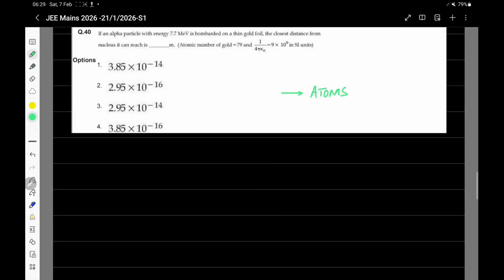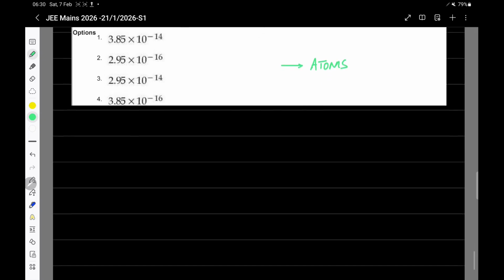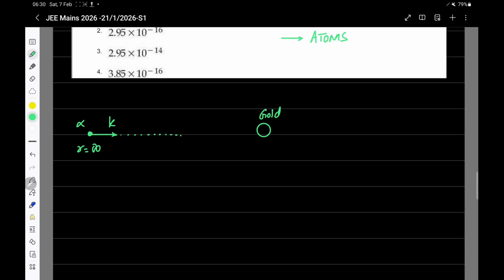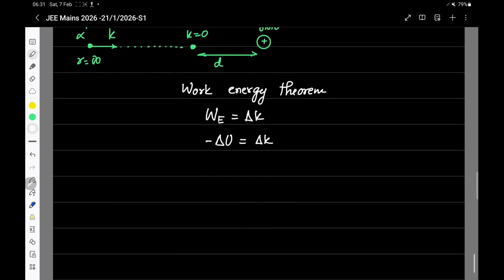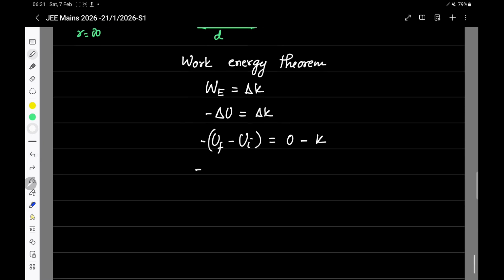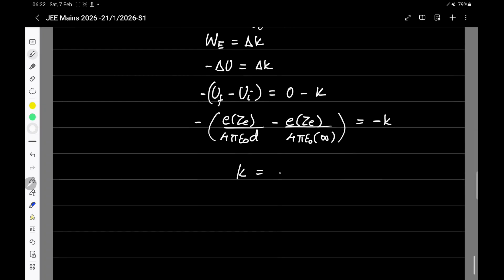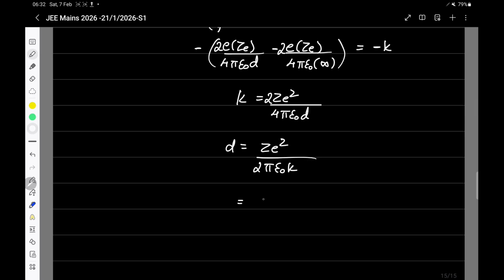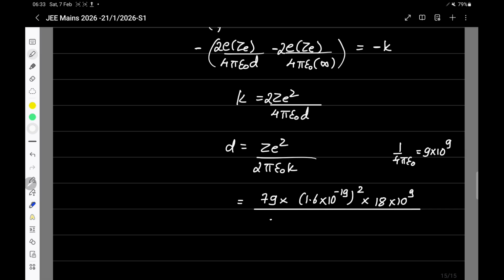JEE Mains 2026 - 21/1/2026-S1 | Alpha Particle Scattering | Complete Solution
Complete solution from JEE Mains 2026 (21st January 2026 - Shift 1) Physics Paper.
📌 Topic: Atoms | Rutherford's Alpha Particle Scattering
❓ Question: If an alpha particle with energy 7.7 MeV is bombarded on a thin gold foil, the closest distance from nucleus it can reach is _____ m.
(Atomic number of gold = 79 and 1/(4πε₀) = 9×10⁹ in SI units)
Options:

3.85×10⁻¹⁴
2.95×10⁻¹⁶
2.95×10⁻¹⁴
3.85×10⁻¹⁶

✅ Solution Includes:

Distance of closest approach formula derivation
Energy conservation principle application
Kinetic energy to potential energy conversion
Formula: r₀ = (1/4πε₀) × (2Ze²/K)
Charge of alpha particle: q = 2e
Step-by-step numerical calculation
Correct answer with complete explanation

🎯 Perfect for:

Atoms chapter revision
Rutherford scattering problems
Nuclear physics applications

📚 Part of my complete JEE Mains 2026 solution series with detailed explanations!
👍 Like if this helped you understand atomic structure
💬 Comment your approach to this problem